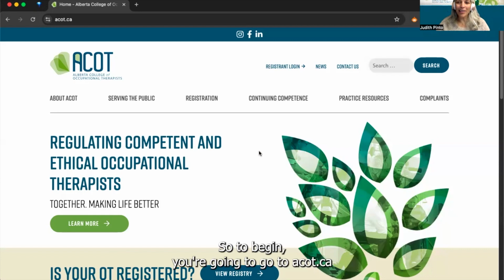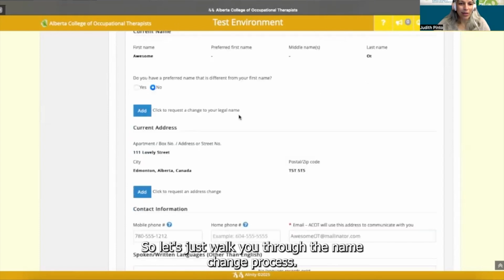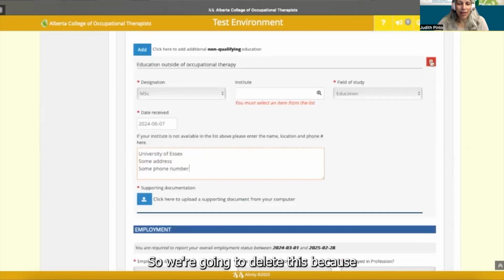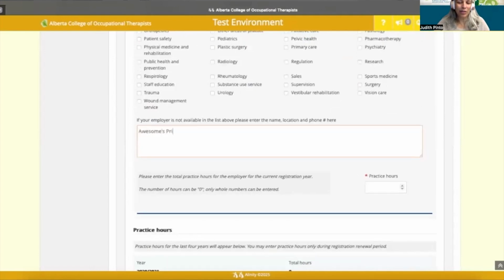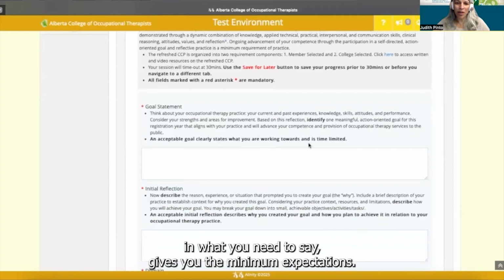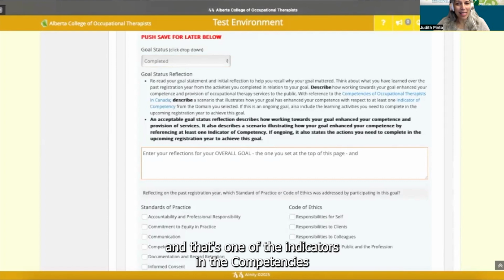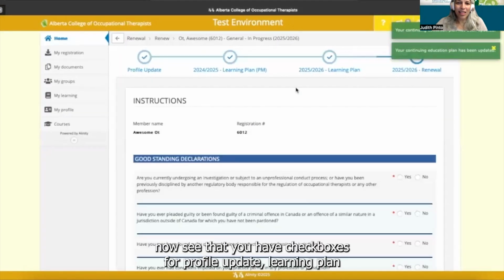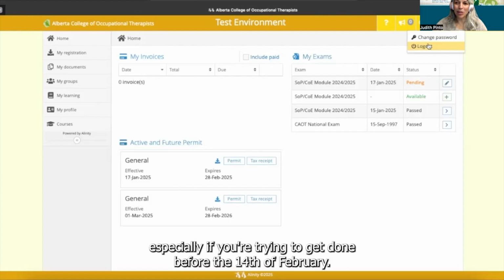ACOT 2025/2026 Renewal Screen Recording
Renewal opens January 1st of each year. ACOT’s registration year is from March 1 - February 28*. You must complete the Four-Step Renewal Process and submit payment prior to Feb 28* or your practice permit will be automatically cancelled.

*In a leap year, the deadline to renew your practice permit is Feb 29th

---Click on the large video at the designated time marker to go to section you wish to view---
0:00 Profile Update
23:08 2024/2025 Learning Plan
35:42 2025/2026 Learning Plan
36:57 2025/2026 Renewal